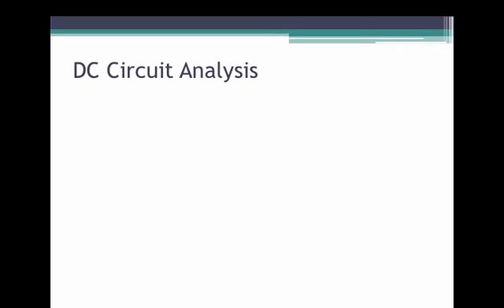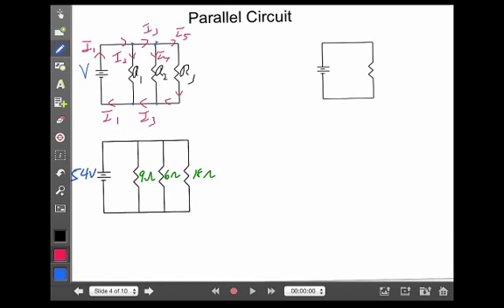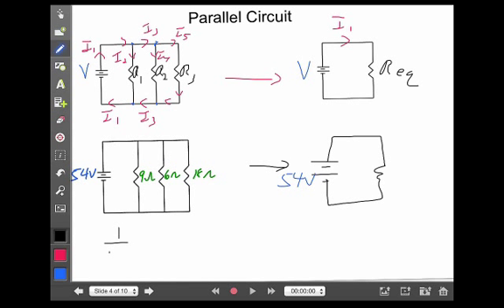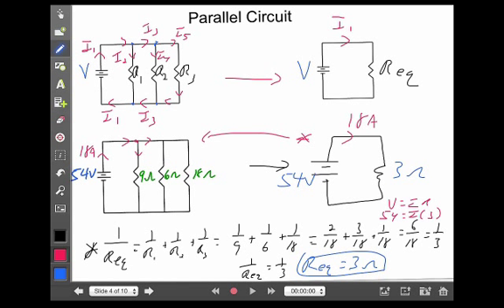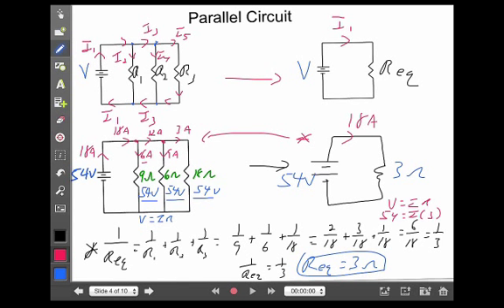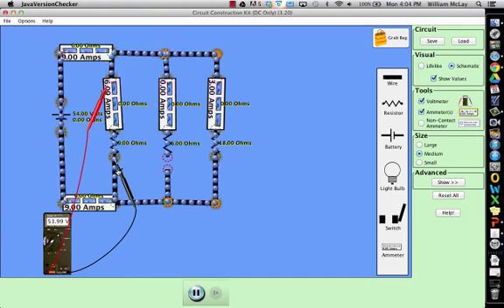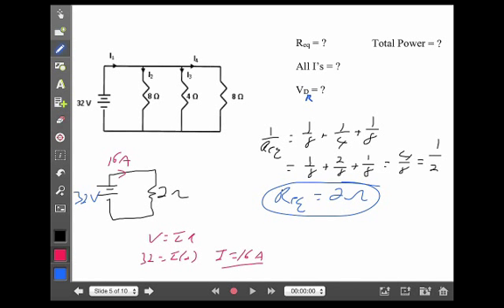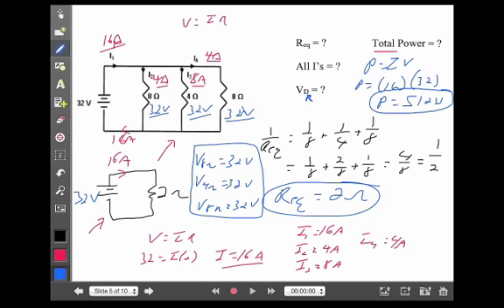Parallel Circuit Lecture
Video lecture on how to solve a parallel circuit.